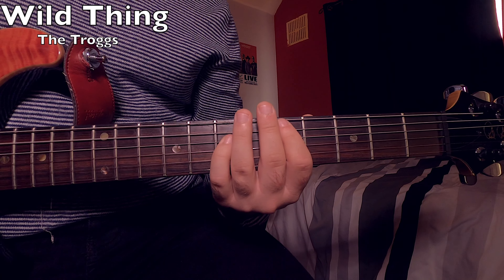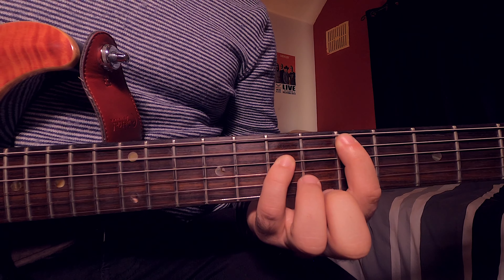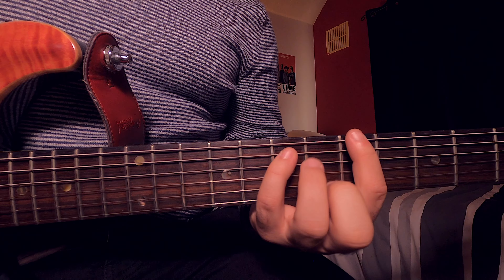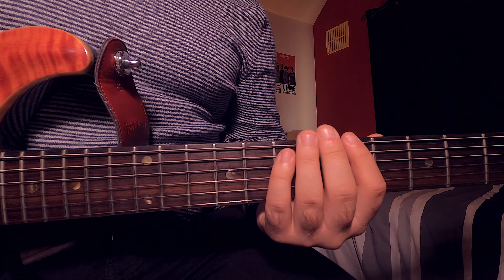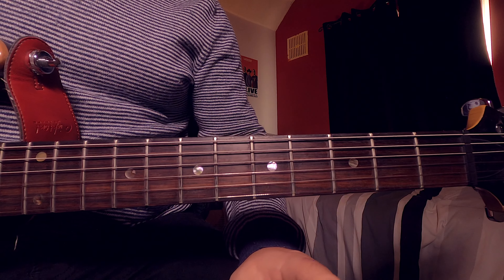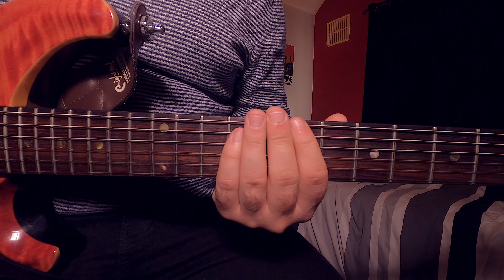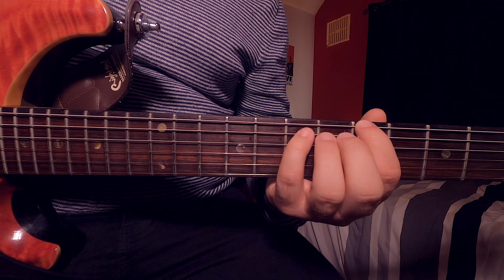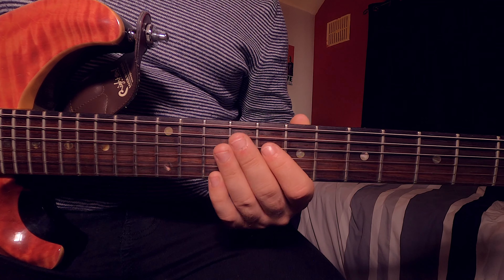Struggling to PLAY Power Chords? Learn These 3 SLOW Riffs!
The number one issue that my students have when learning power chords in moving them quickly. The classic songs which use power chords are normally fast paced and it can be tricky to move between frets. So this video consists of 3 SLOW songs which use power chords which can be practiced to build up to the quicker tempo songs.

Chapters:
00:00 Examples
00:42 The Troggs - Wild Thing
04:01 Green Day - Brain Stew
06:24 Olivia Rodrigo - Brutal